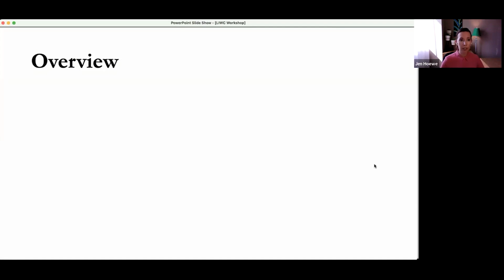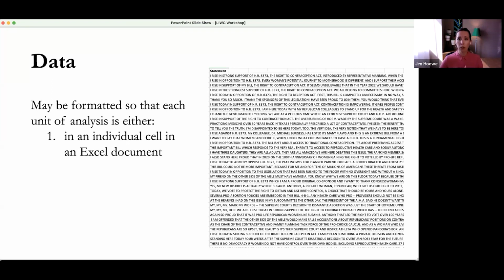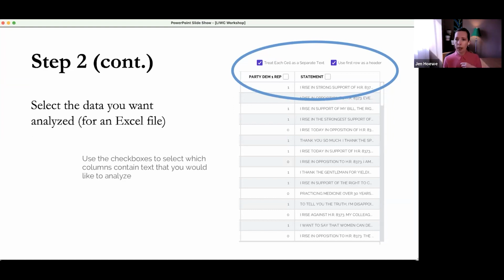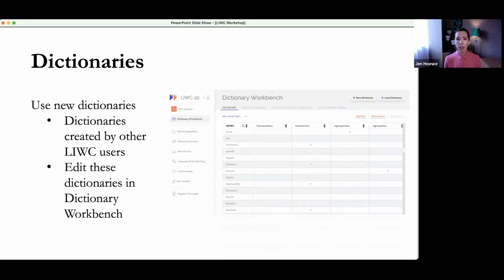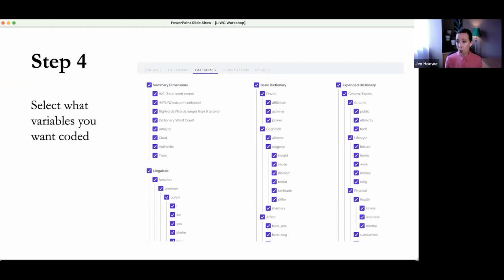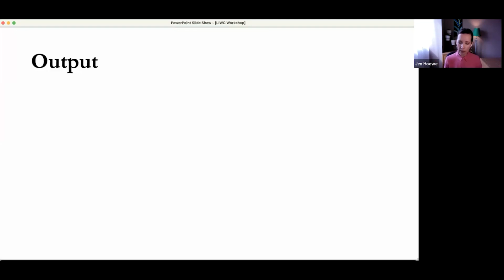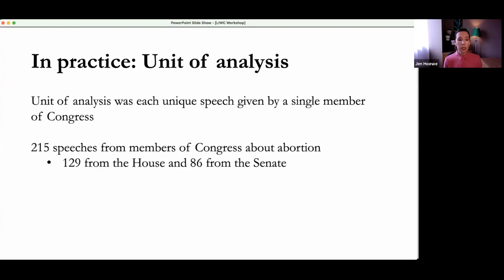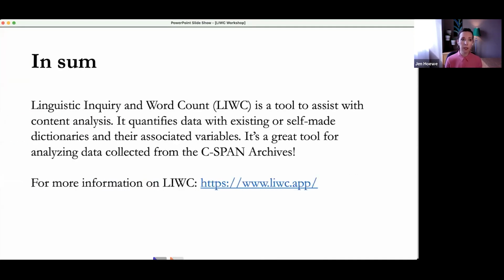Computer-Assisted Content Analysis with LIWC | CCSE Video Research Workshop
Original Air Date: September 29, 2023